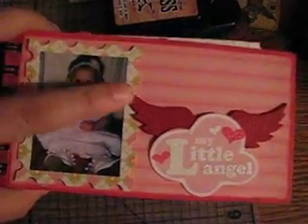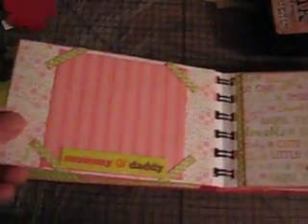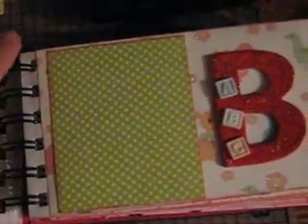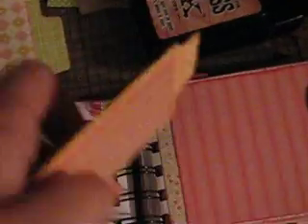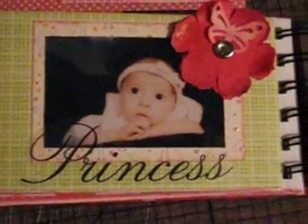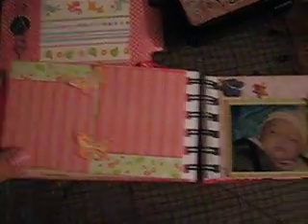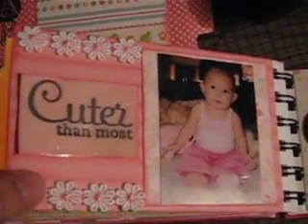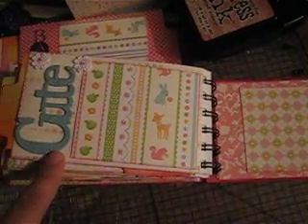baby girl mini envelope album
Mini envelope album of my daughter's baby pics...i said love too much, sorry!!